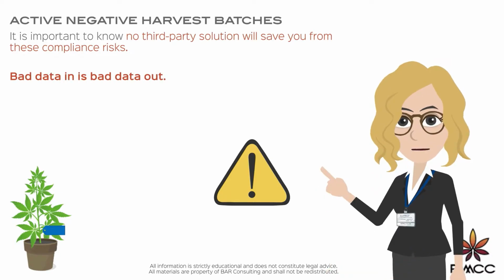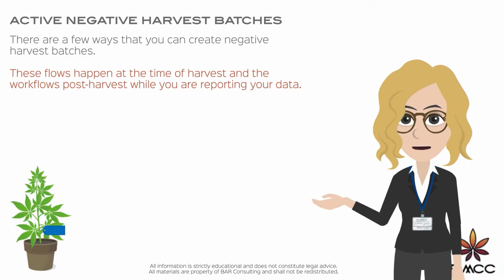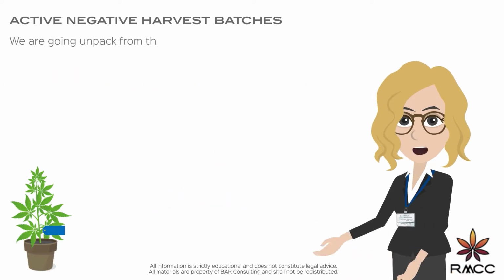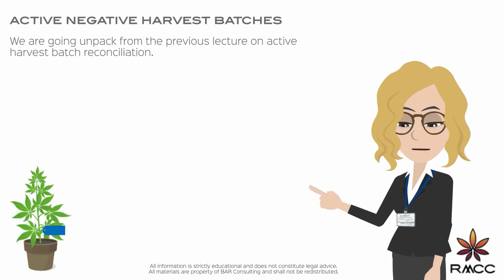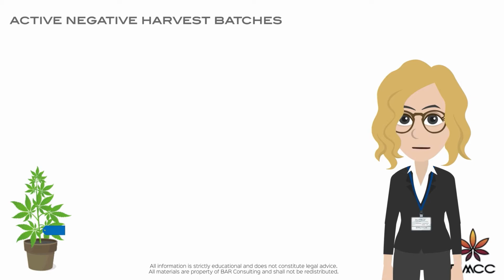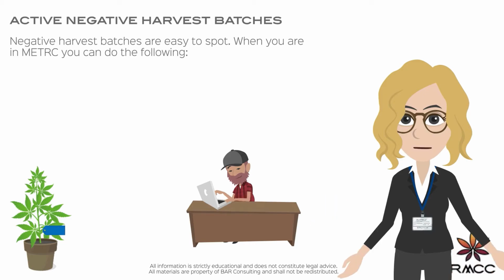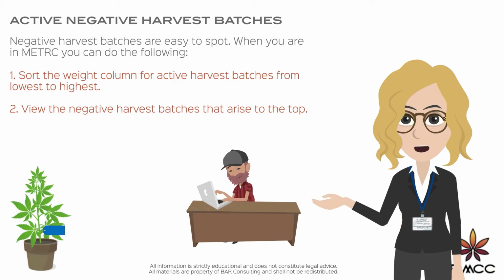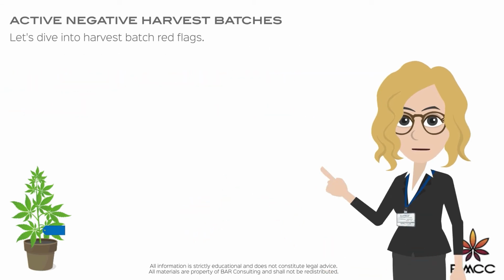How to Metrc Auditing: Identifying Non-Compliant Harvest Batches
Metrc is complex, and staying in compliance is challenging.

RMCC developed over 8 hours of advanced Metrc auditing for cultivators. This auditing framework with downloadable templates, step-by-step instructions, and mock audits are perfect for:
Inventory Managers
Compliance Officers
Metrc Consultants
Owner operated farms
Operations Manager
Accountants
Attorneys

Invest in your growth today through RMCC's scaleable auditing framework.